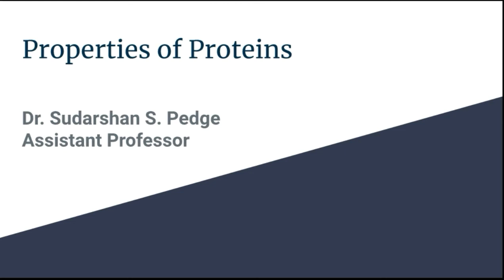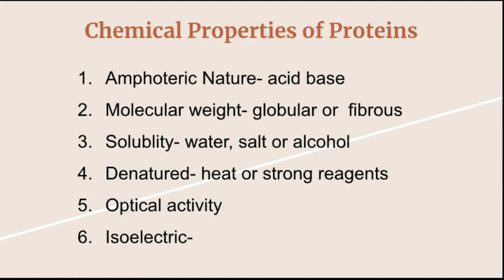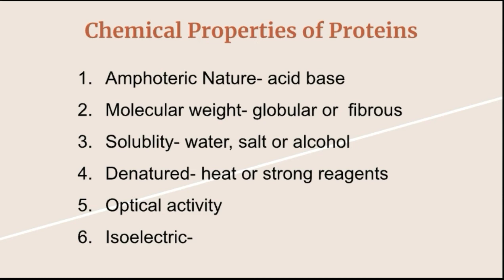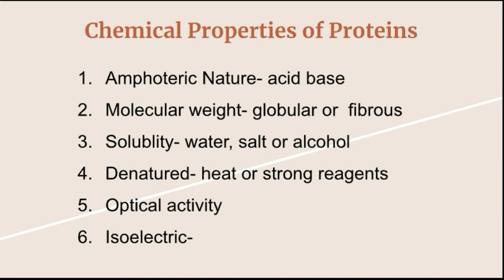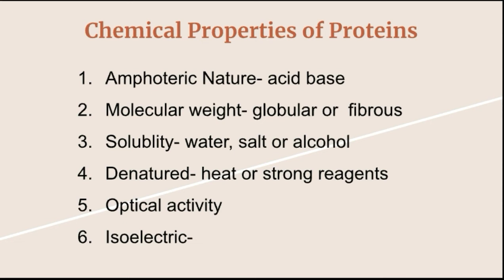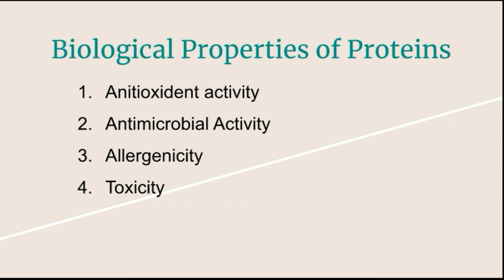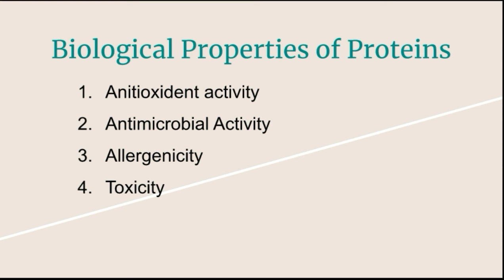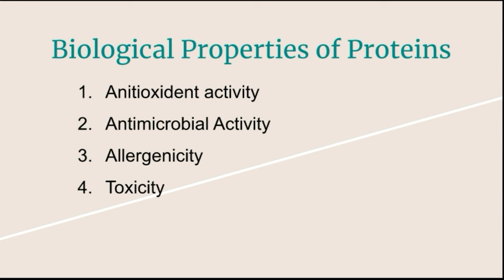Properties of Proteins